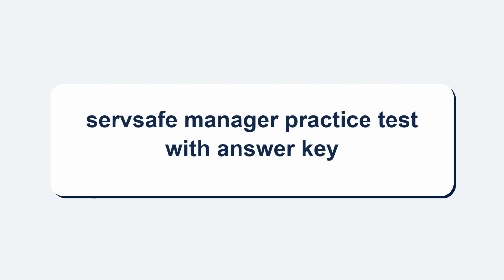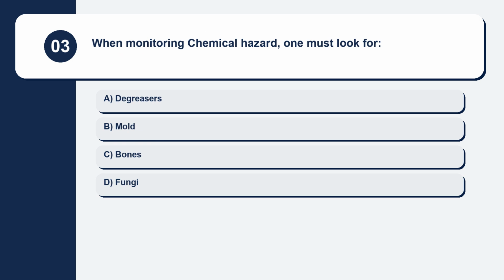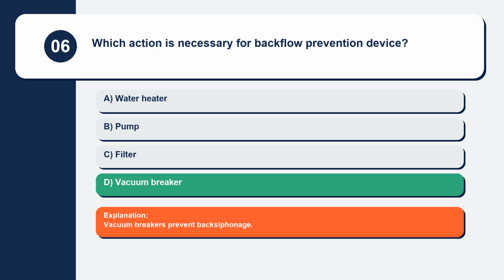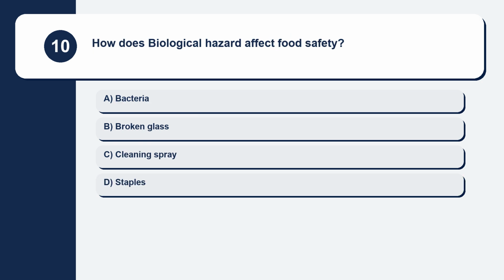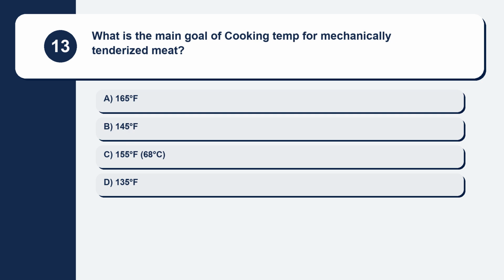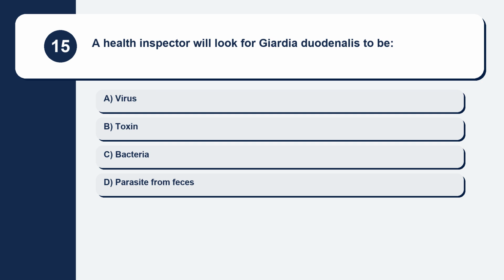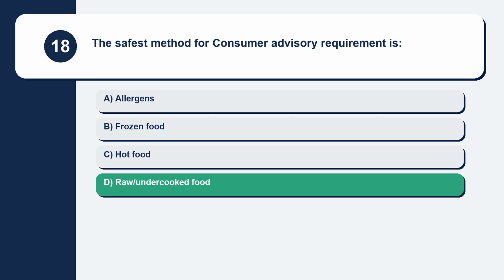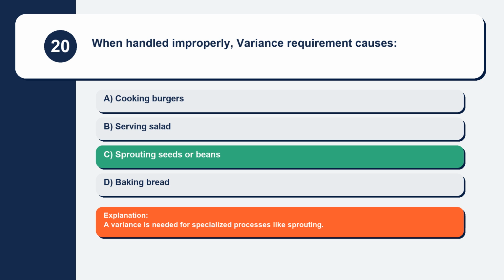Pass the ServSafe Manager Exam: 2026 Practice Test with Full Answer Key & Explanations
Master the 2026 ServSafe Manager exam with this full-length, realistic practice test designed to simulate the actual certification experience. If you are feeling overwhelmed by the FDA Food Code or nervous about the passing score, this comprehensive walkthrough provides the exact questions and logic you need to walk into your testing center with total confidence.

Navigating the complexities of food safety management requires more than just memorizing facts; it requires a deep understanding of the principles that keep the public safe. This video breaks down the most challenging concepts into digestible, easy-to-remember sections. We don't just give you the answers; we provide the "why" behind every correct choice, helping you build the critical thinking skills necessary to handle any scenario the exam throws at you. From the nuances of Time and Temperature Control for Safety (TCS) foods to the rigorous standards of Integrated Pest Management, we cover every domain found on the official ServSafe blueprint.

Passing this exam is a pivotal step in your culinary or hospitality career. A ServSafe Manager Certification isn’t just a piece of paper—it is a mark of professional excellence that opens doors to higher-level management positions and ensures your establishment remains compliant with local health regulations. Use this practice test as your final dress rehearsal. We recommend grabbing a notebook, pausing after each question to choose your answer, and then listening closely to the explanation to identify any gaps in your knowledge.

**Detailed Exam Breakdown & Review**

* **0:00** – Strategic Intro: How to Score 70% or Higher on Day One
* **3:15** – Forms of Contamination: Biological, Chemical, and Physical Risks
* **11:40** – The Path of a Foodborne Illness: Risk Factors and Prevention
* **18:25** – Personal Hygiene: Handwashing, Attire, and Health Reporting Policies
* **26:10** – The Flow of Food: Modern Receiving and Inspection Standards
* **34:55** – Storage Essentials: FIFO, Temperature Controls, and Cross-Contamination
* **42:20** – Cooking & Reheating: Internal Temperature Requirements for 2026
* **51:05** – Sanitary Facilities: Equipment Design and Pest Prevention Strategies
* **59:30** – Cleaning and Sanitizing: Manual vs. Mechanical Methods
* **1:08:45** – HACCP Principles: Identifying Critical Control Points
* **1:15:20** – Final Answer Key Review and Common Traps to Avoid

This channel is dedicated to empowering food service professionals with the tools, knowledge, and certifications they need to thrive in a competitive industry. We specialize in high-impact educational content for the ServSafe suite, including Manager, Food Handler, and Alcohol certifications. Our mission is to take the stress out of professional testing through clear, expert-led tutorials and the most up-to-date practice materials available. We stay current with every FDA Food Code update so that you are always learning the latest safety standards.

**Take Action for Your Career**

Did this practice test help clear up a confusing topic? If so, hit the **LIKE** button to help other managers-in-training find this resource!

We respond to as many questions as possible to help you succeed!

Remember, preparation is the difference between a "Pass" and a "Retake." Let’s get you certified!